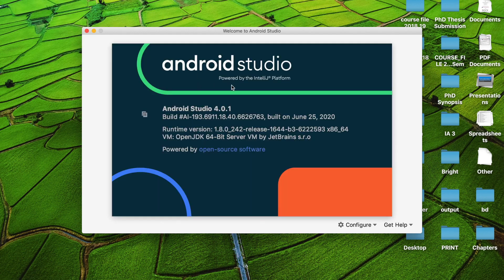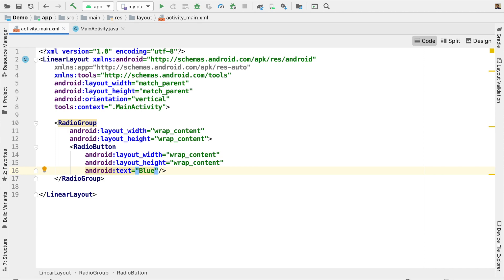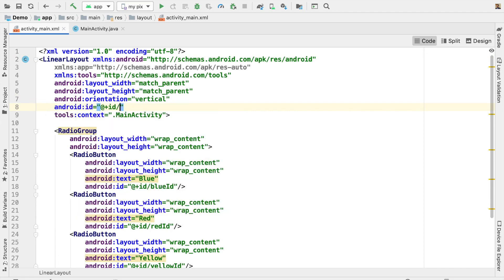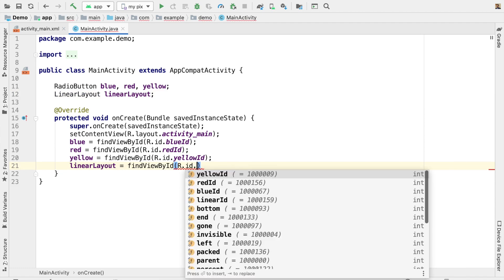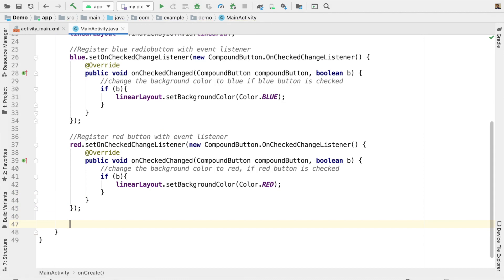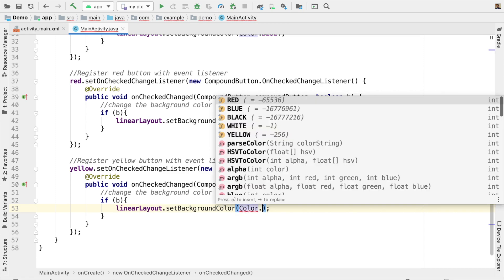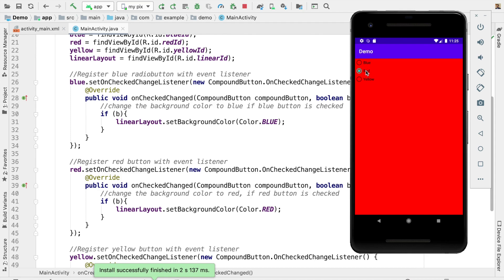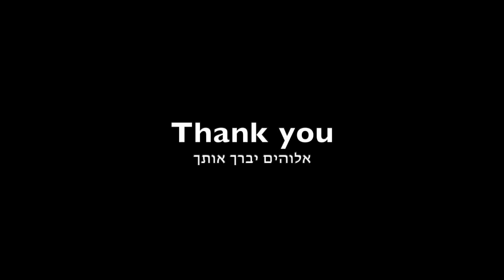Usage of Radio button in Android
This video illustrates how to change the background colour using Radio Button in Android.